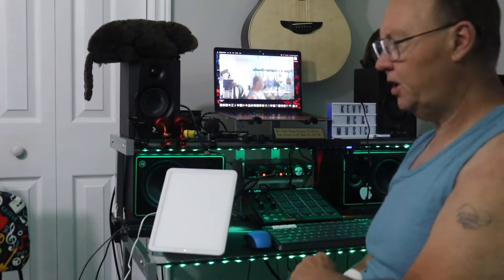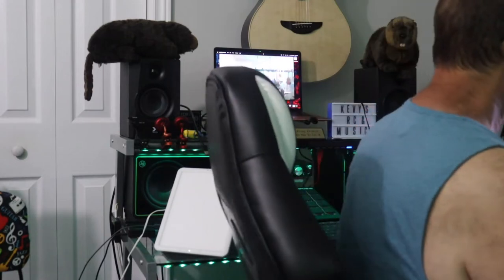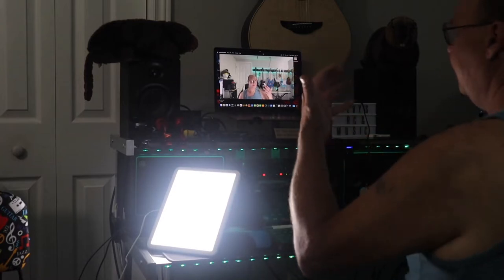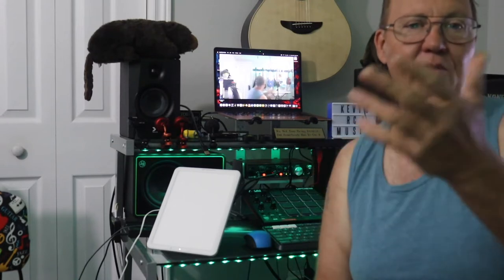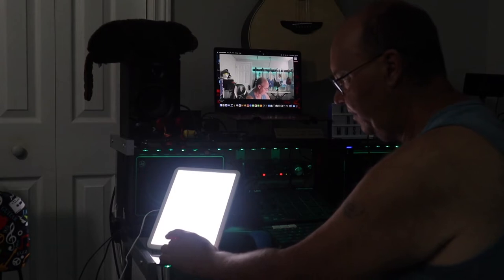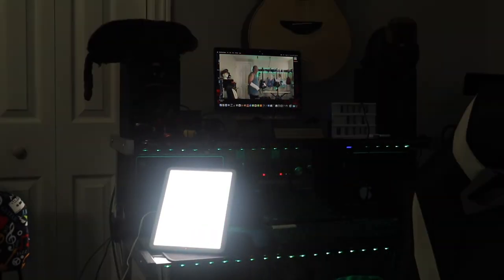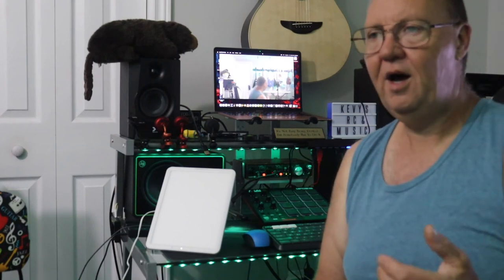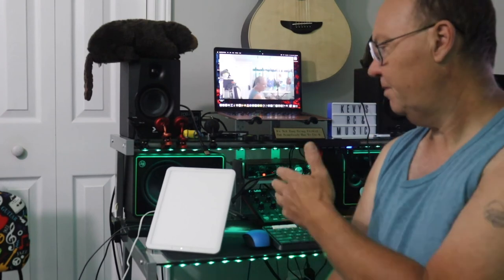Taotronics LED Therapy Light Review